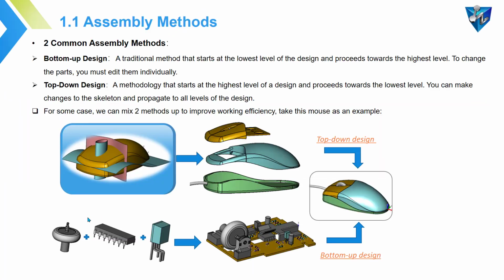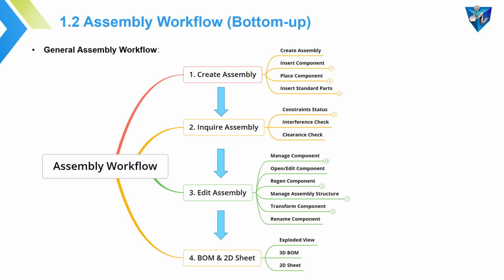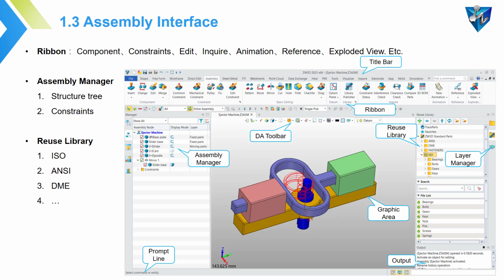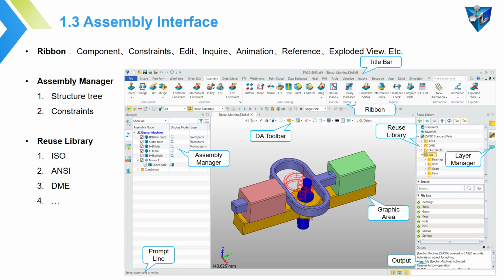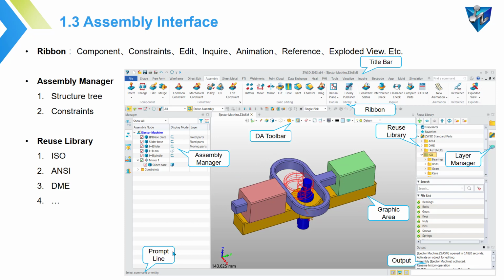Lesson 4 - Assembly | Part 1: Primary Intro | ZW3D Tutorials - CAD Module